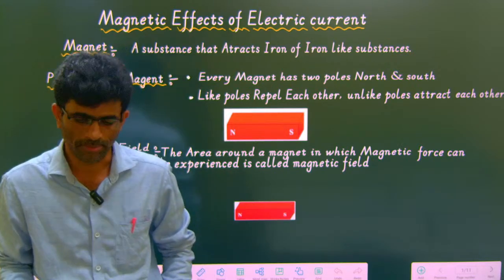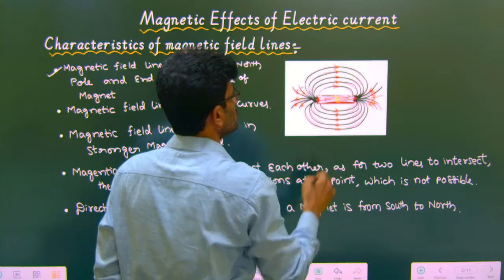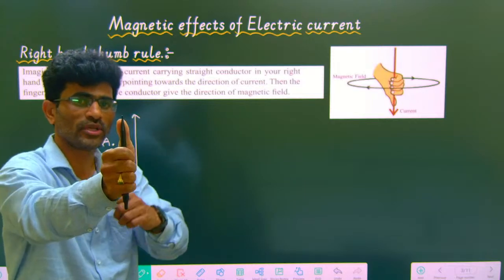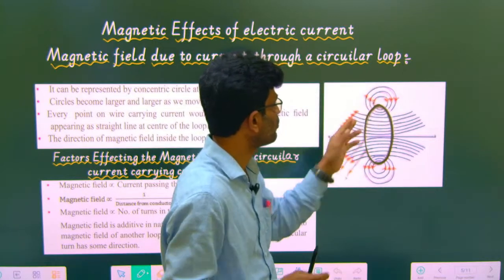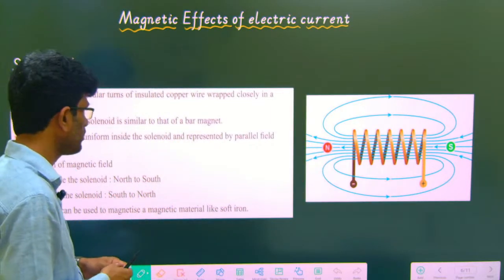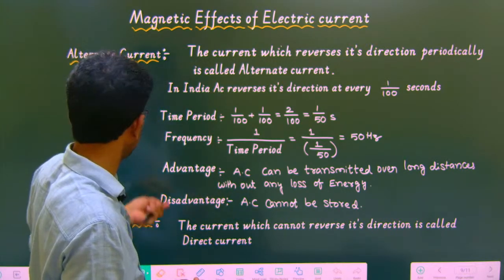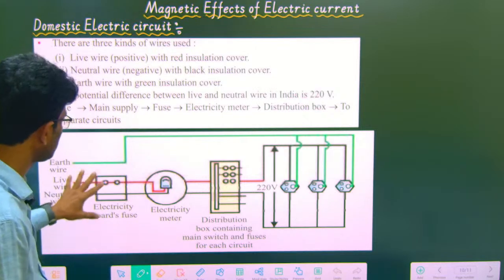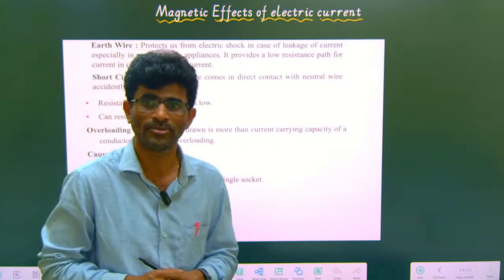MAGNETIC EFFECTS OF ELECTRIC CURRENT CLASS 10